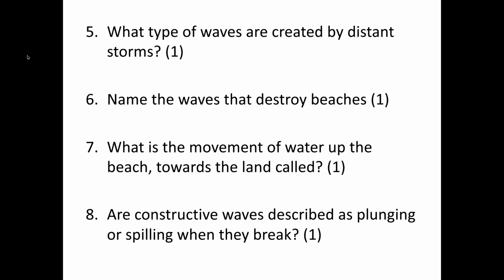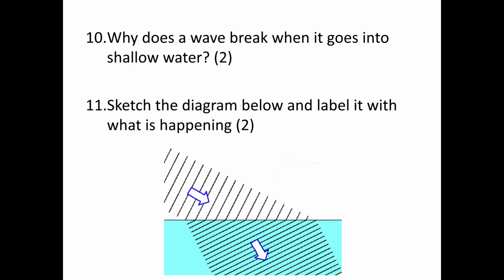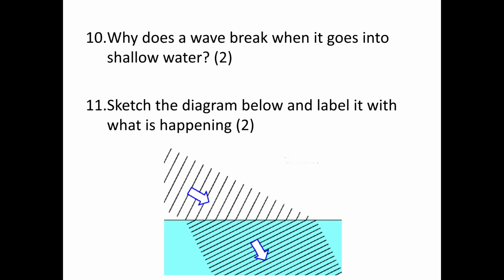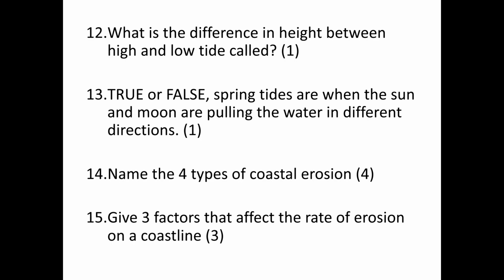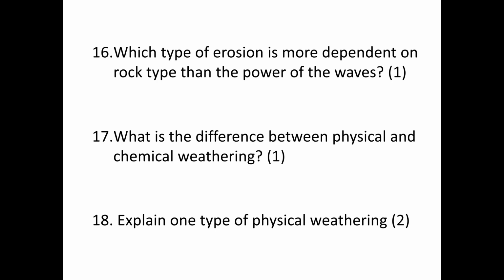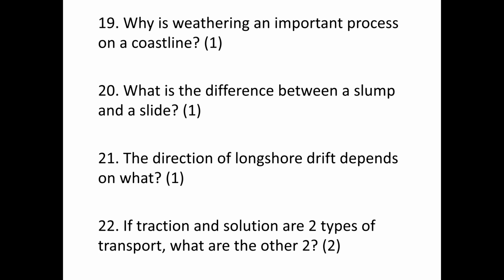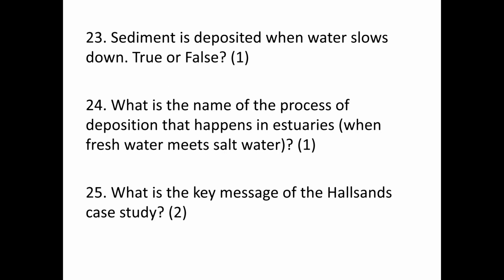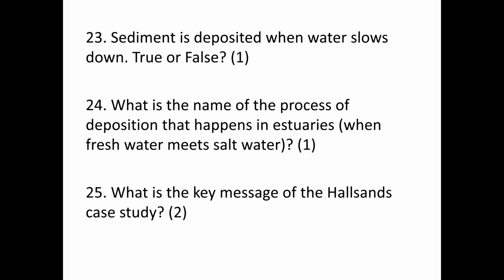Coasts 11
First coasts test answers